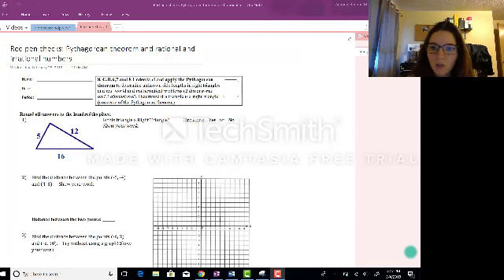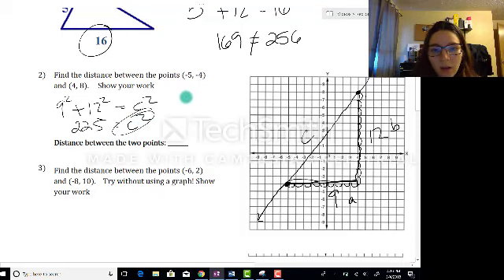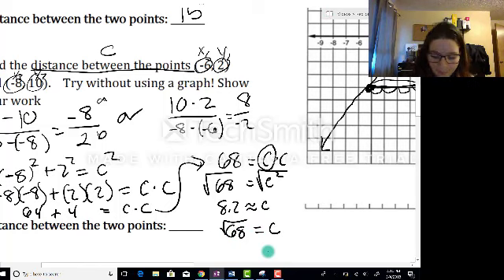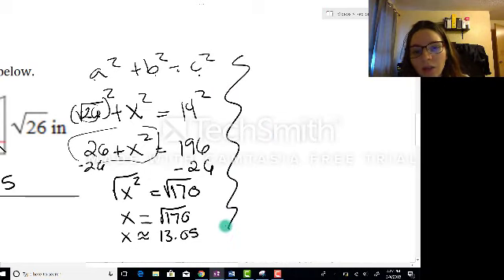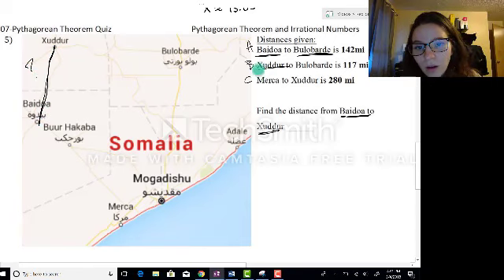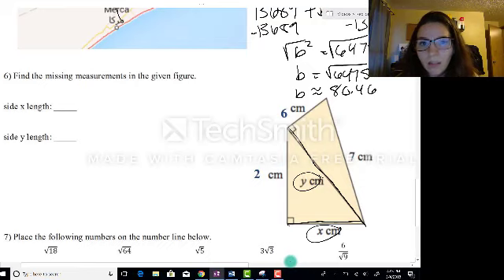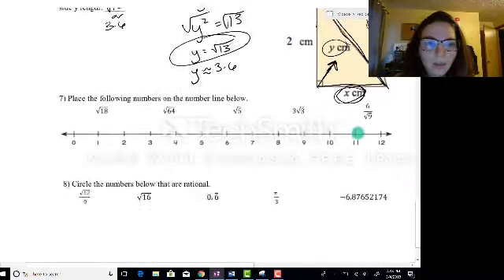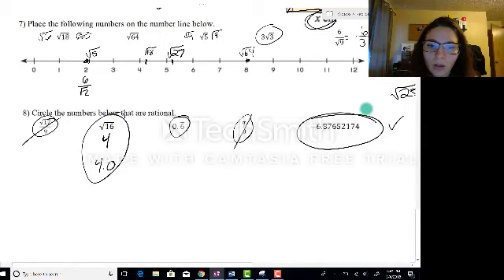Red pen check Pythagorean theorem quiz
Here is all of the times by question:
1- 1:20
2-2:00
3-5:00
4-7:30
5-13:50
6-17:10
7-20:20
8-22:35